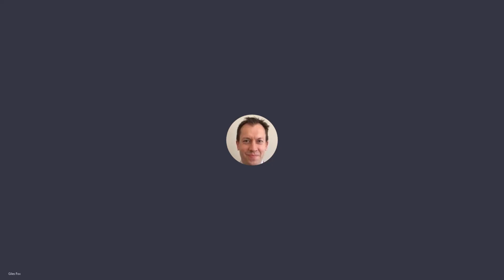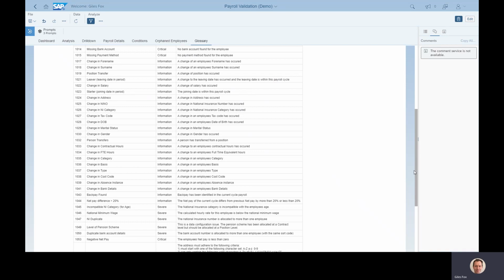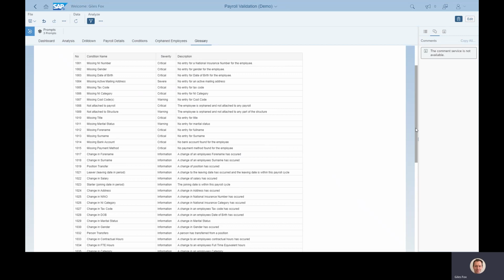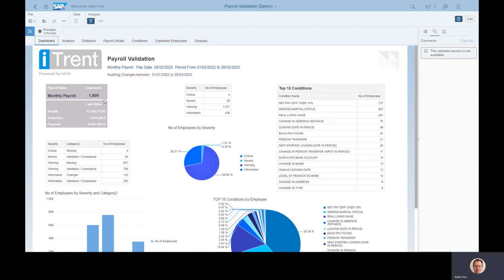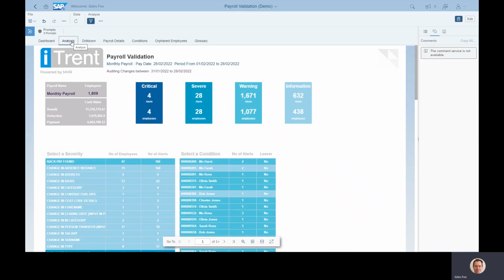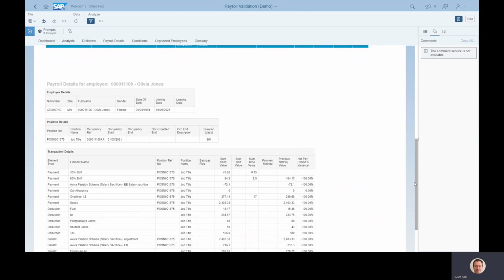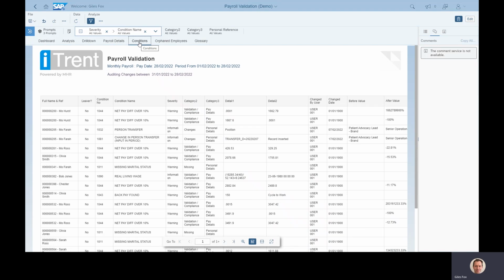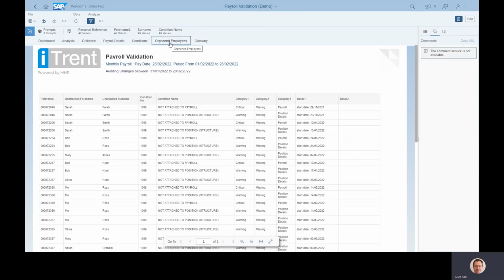Payroll Validation Demo | MHR